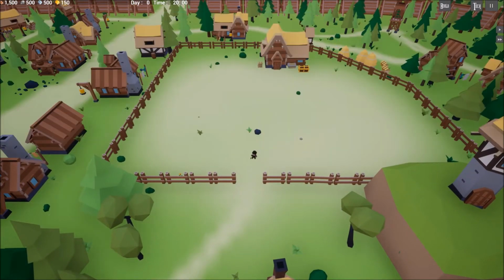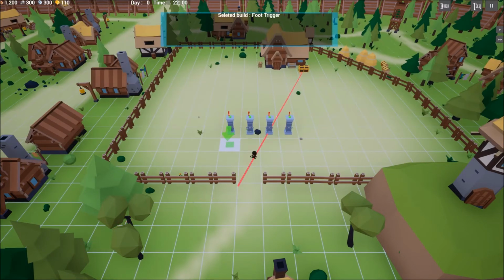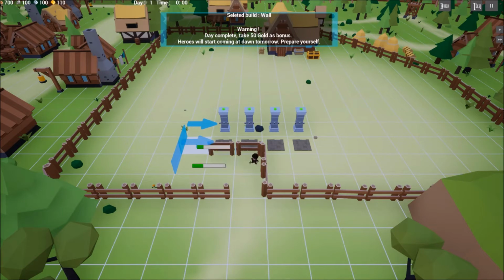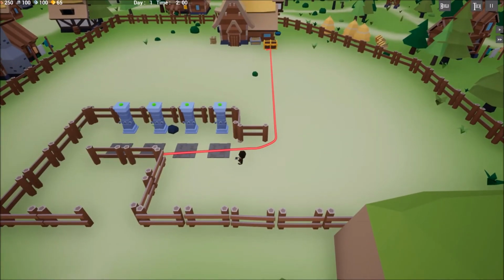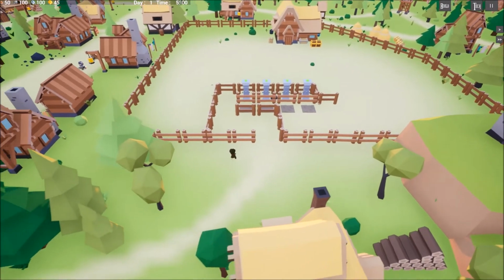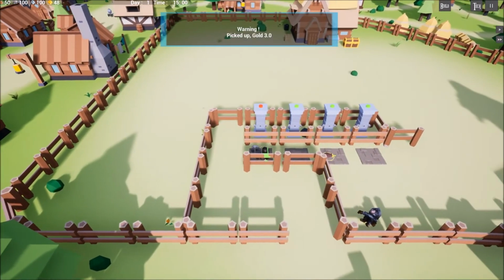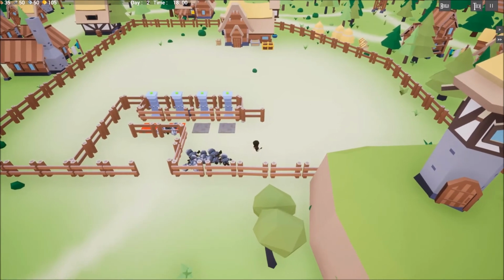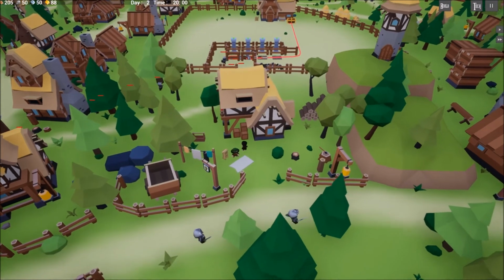Heroes Must Diee - Devlog 1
Tired of quest going, monster killing "Heroes" who keep raiding your house for household items. You build traps and hire minions to fight them off. Stop these Heroes from taking what is yours.